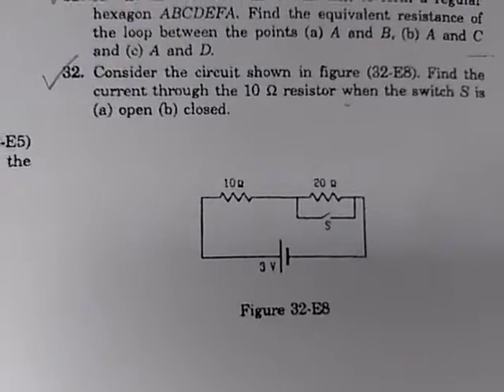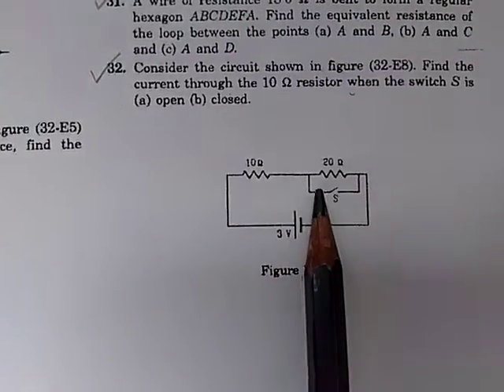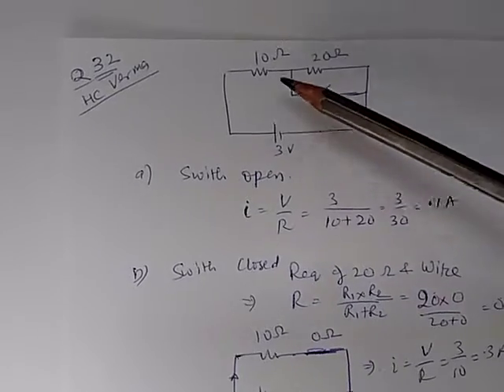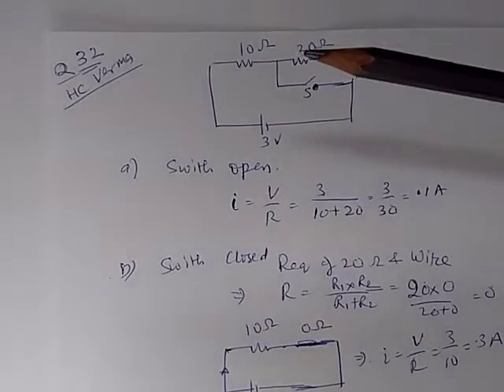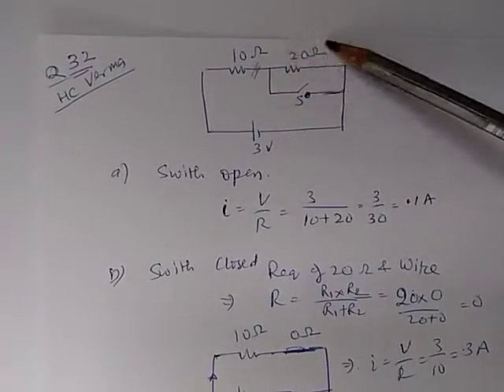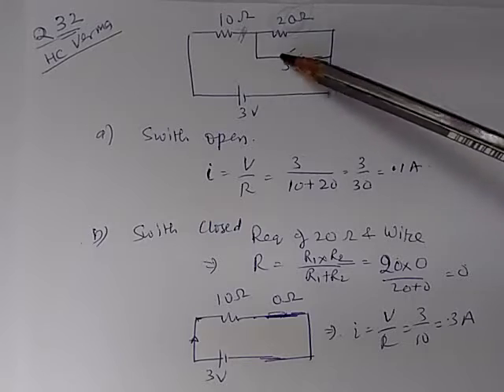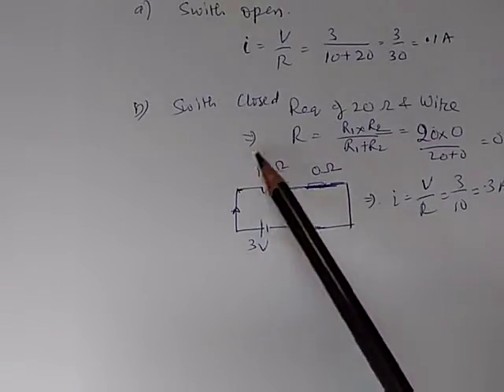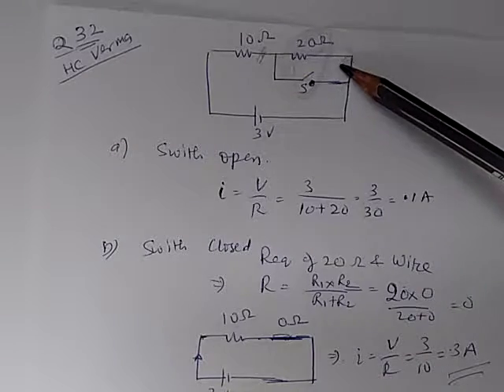HC Verma Chapter 32 Question 32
Solution to HC Verma Physics Chapter 32 Question 32